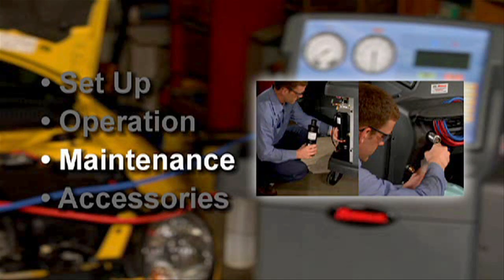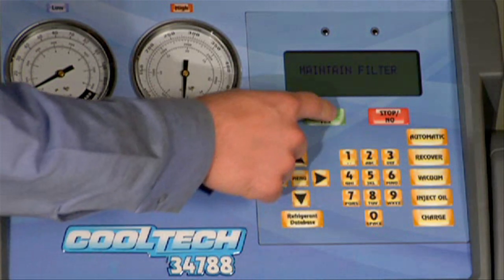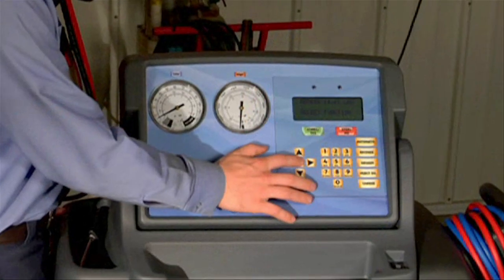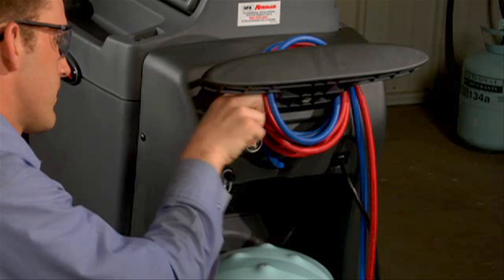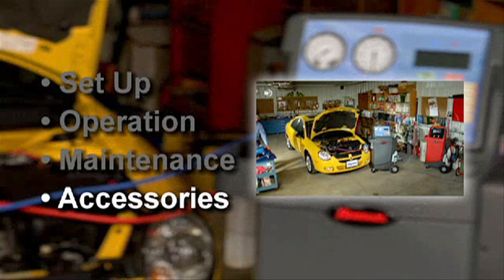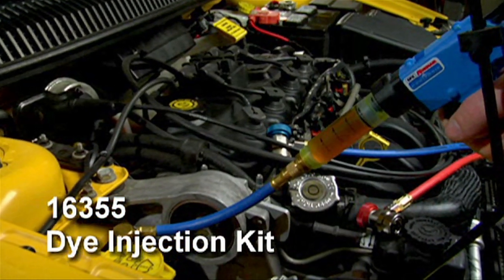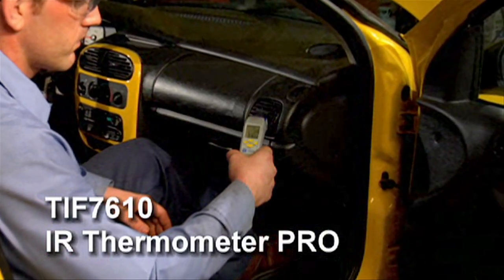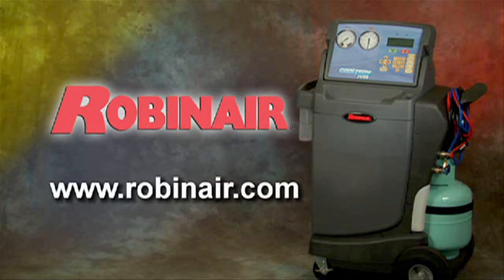Robinair 34788 Set Up Operation Part #3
This video takes the viewer through the entire Set Up and Operation of the 34788.

The Cool-Tech 34788 combines simple operation with superior accuracy. It recovers, recycles, evacuates, leak tests, and recharges R-134a quickly and accurately. Fully automatic function lets you recover, vacuum, leak test, charge, and then walk away. Other features and functions: •Vacuum Leak Test
•Automatic Refrigerant Refill
•Automatic Air Purge
•Automatic Oil Drain
•Refrigerant Charging
•Refrigerant Management
•Vacuum Function

Features:
•Recovers 20% More Refrigerant
•Charge Accuracy +/- 1/2 Ounce
•Control panel offers flat storage feature when not in use
•Database expansion slot (Optional)
•Two large tool storage areas
•New 2X larger display makes the 34788 easier than ever to use
•Built-in storage for extra filter
•On-board storage for compressor oils
•With Automated A/C Service